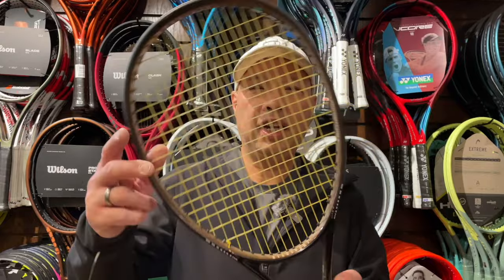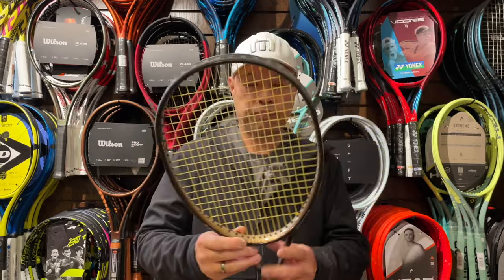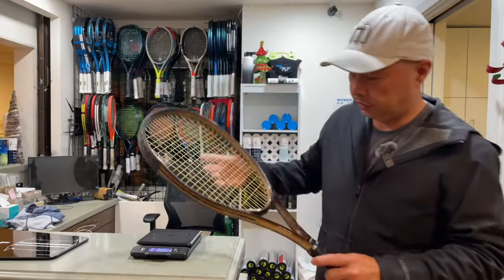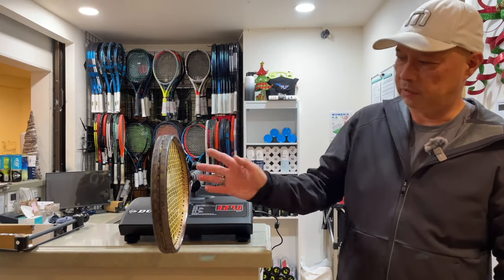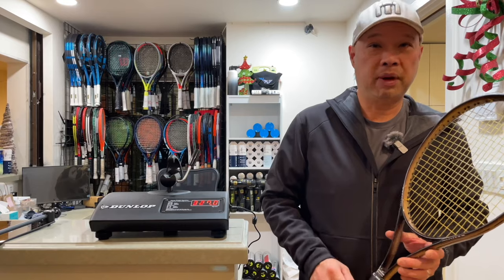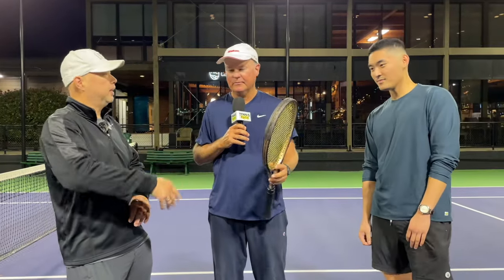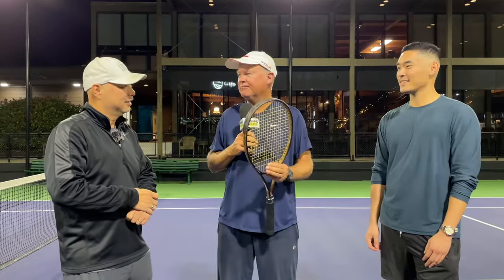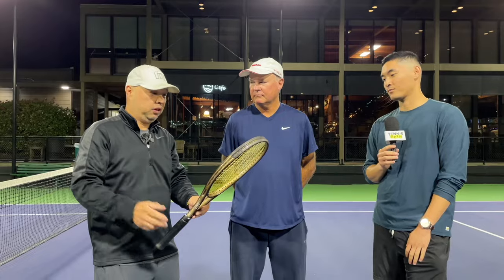LET'S REDISCOVER THE HEAD DISCOVERY 660 TENNIS RACKET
In this video, we dive into the world of vintage tennis rackets by rediscovering the Head Discovery 660 Tennis Racket. Join us as we explore the history, specifications, and on-court performance of this classic racket. With its middle plus head size and unique characteristics, this vintage gem deserves a closer look. Whether you're a tennis enthusiast, collector, or simply curious, this video will provide valuable insights into the Head Discovery 660 Tennis Racket.

Thank you Coach Jerod and Coach Rob as always.

For more information about Fast Track Tennis here is the

You can follow Fast Track Tennis on IG @fasttracktennis

-- Channel Support ---